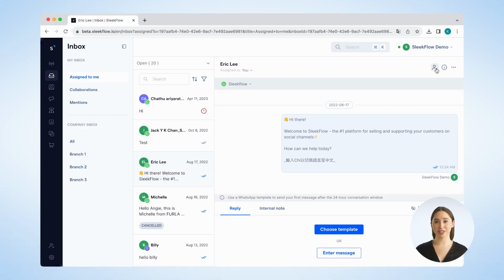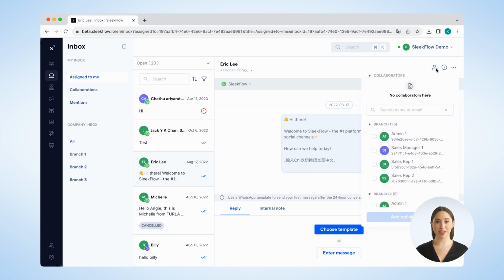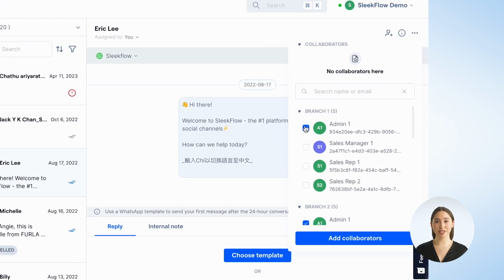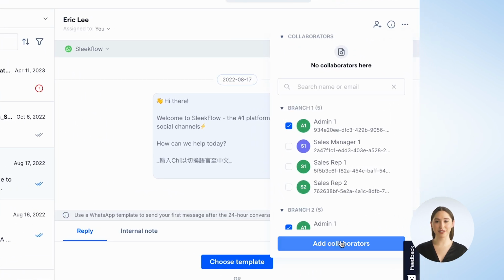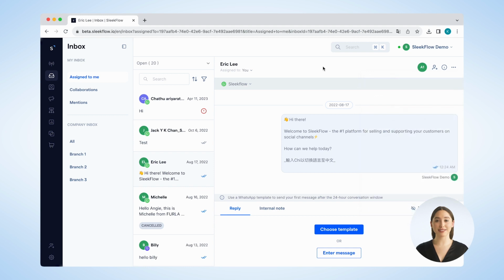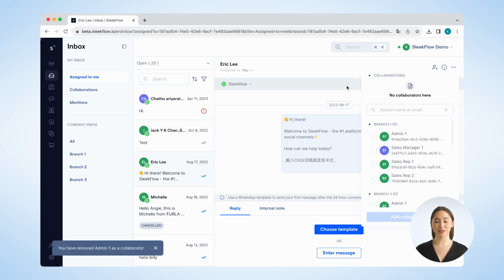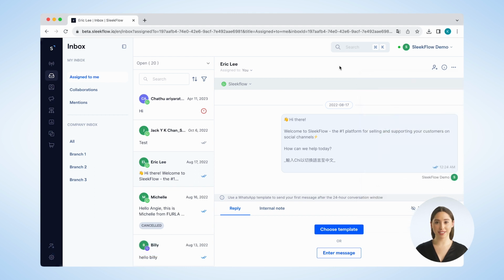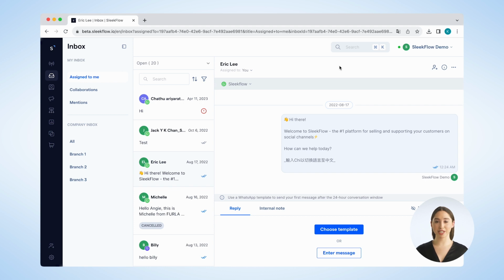Tutorial | Adding and Removing Collaborators | SleekFlow 2.0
Learn how to add and manage collaborators in SleekFlow! Easily assign team members to conversations, ensuring seamless collaboration. Both the contact owner and collaborators will receive message notifications, improving response time. Need to remove a collaborator? It’s just as simple! Organize and track conversations efficiently by accessing the 'Collaborations' tab under 'My Inbox.' Watch now to streamline your teamwork in SleekFlow!

SleekFlow is an AI-powered Omnichannel Conversation Suite that enables a comprehensive 1:1 customer journey across major social and messaging services, such as WhatsApp, Facebook, Instagram, SMS, live chat, or whatever your clients prefer.